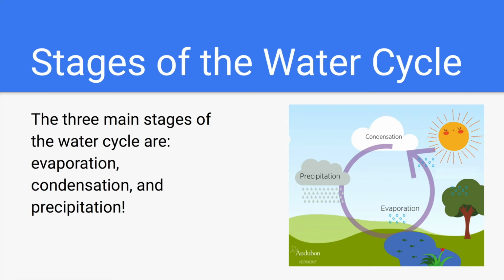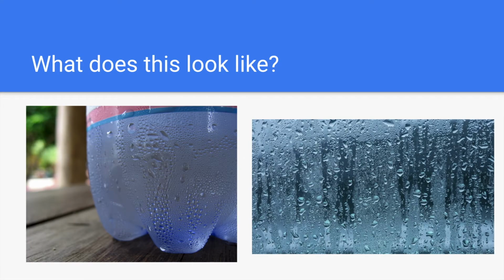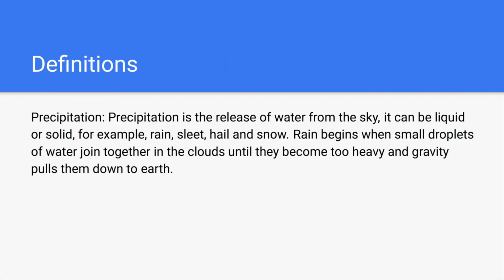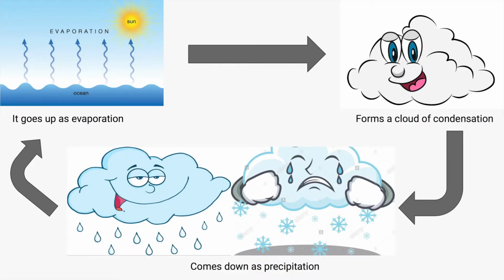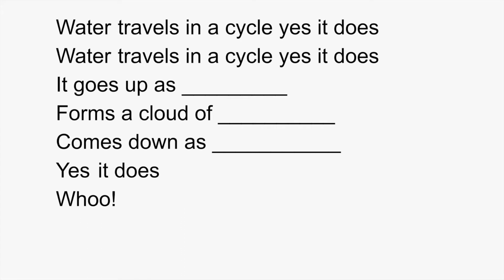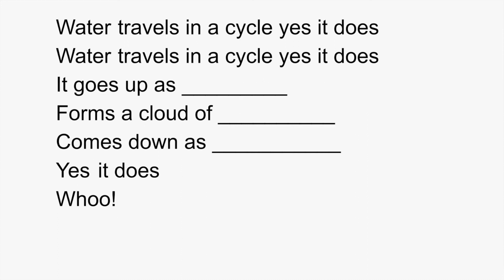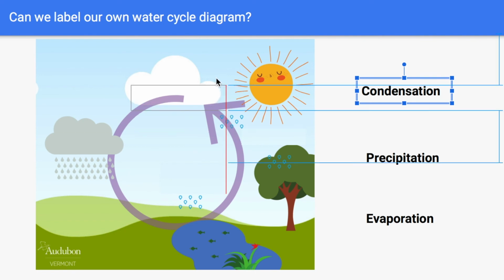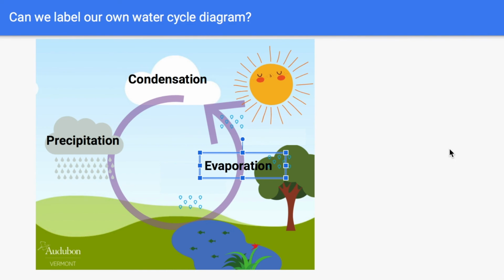The Water Cycle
Video 4 for EDU 380